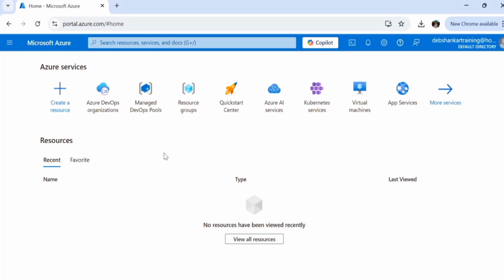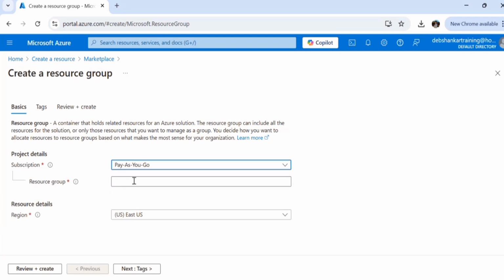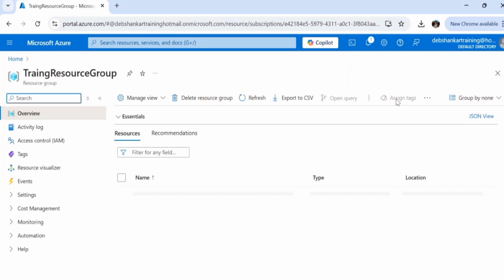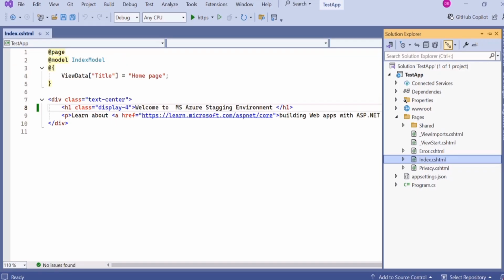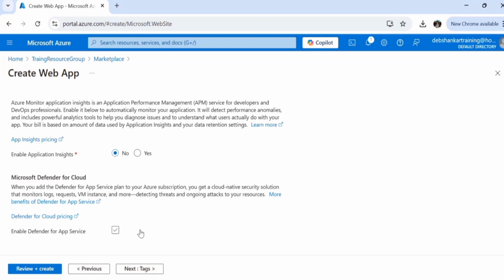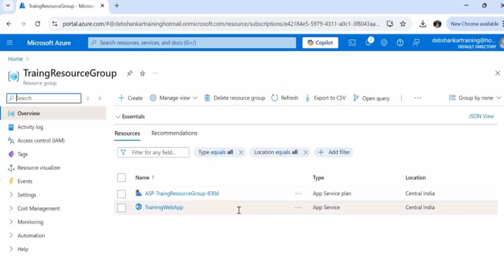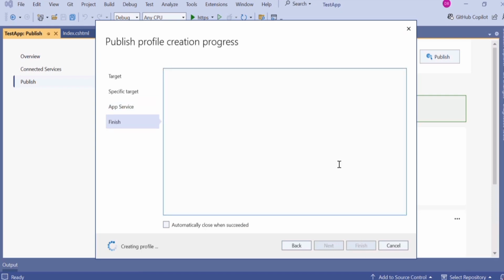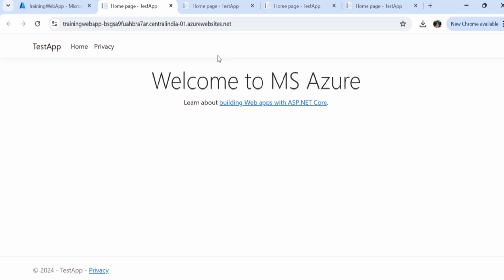How to deploy application on azure instantly